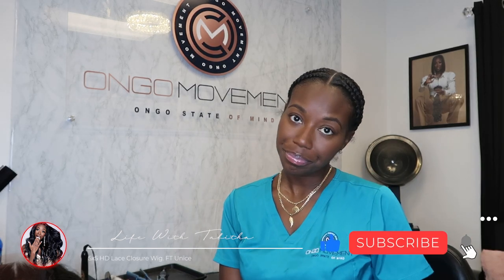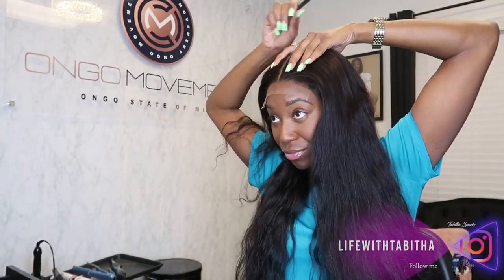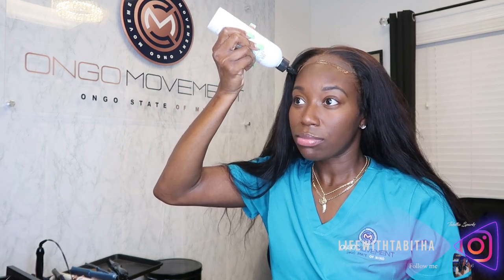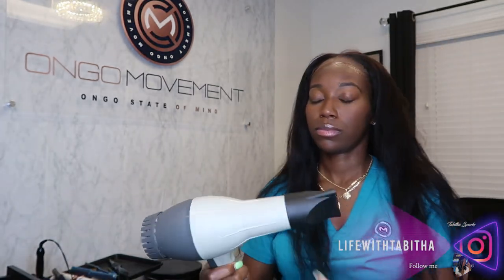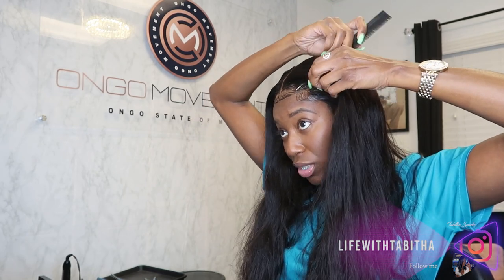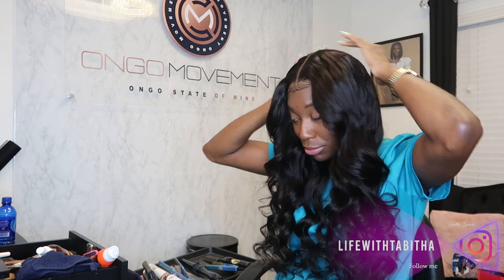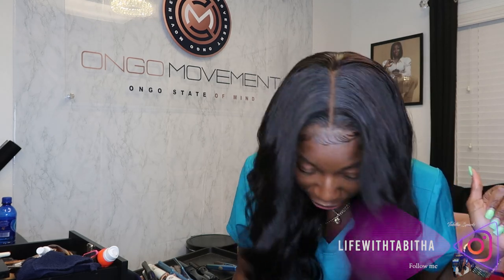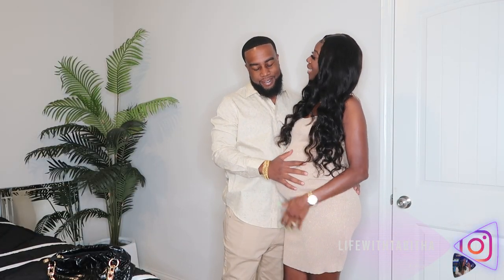FAST & EASY‼️ Glueless 5x5 HD Lace Closure Wig Install ft Unice Hair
Can Not Miss!!! Invisible HD lace Wigs available
Extra 5$ OFF Place order ON “UNice” App on your phone➤